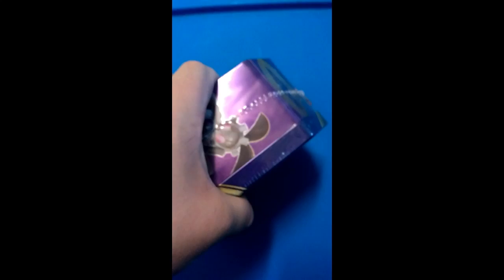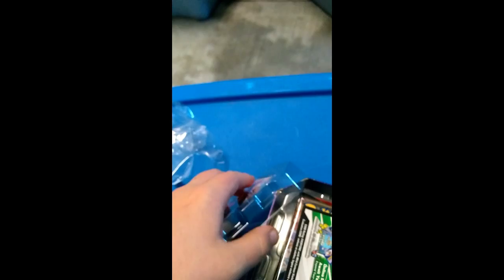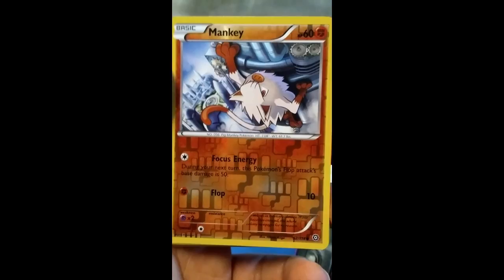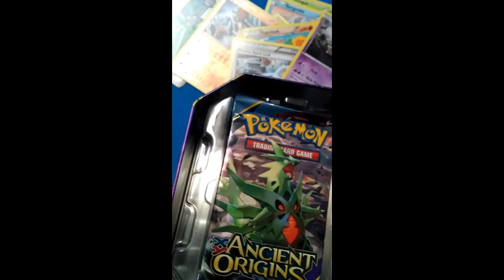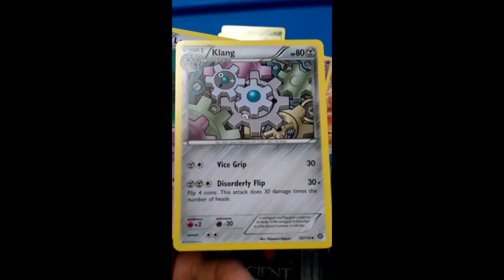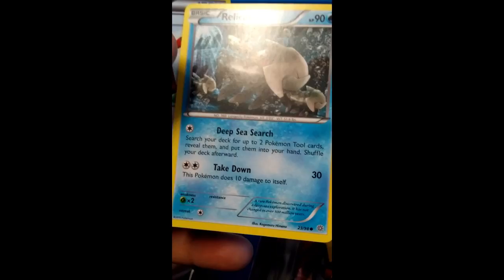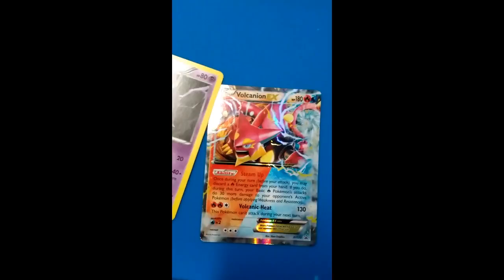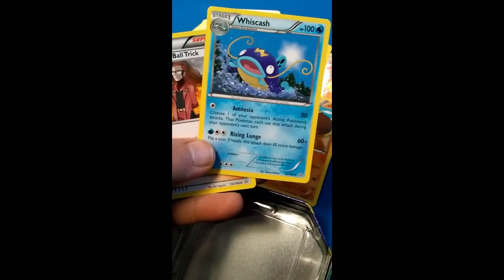Volcanion Ex Unboxing Pokémon Trading Card Game